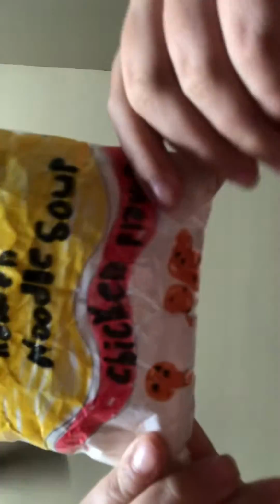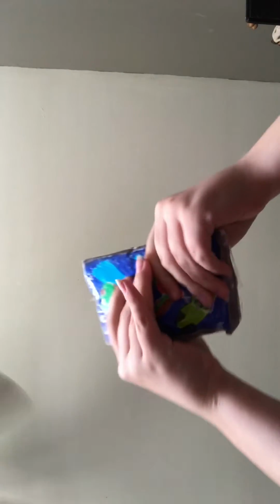All of my paper squishys